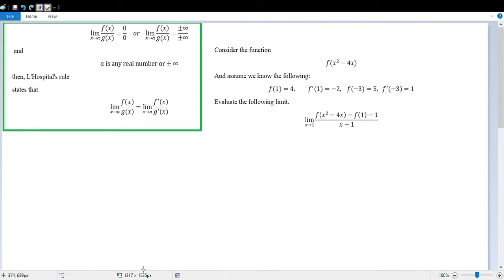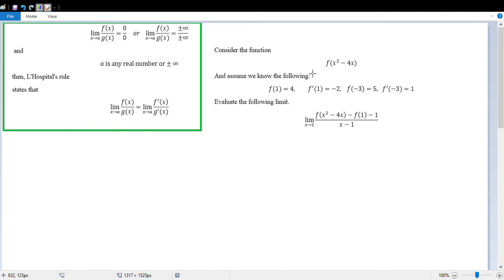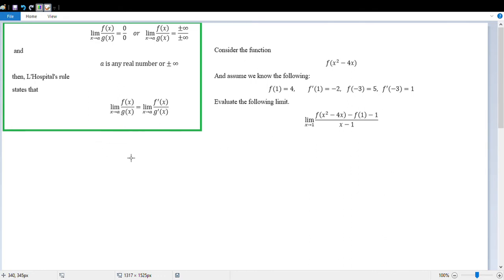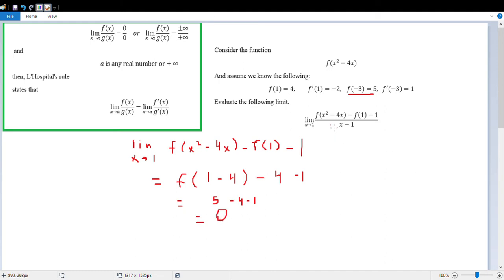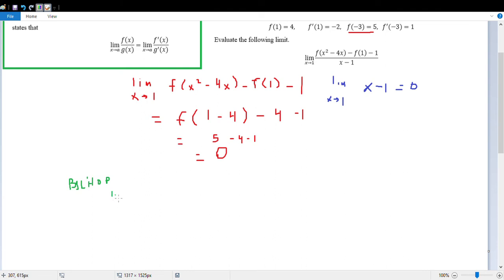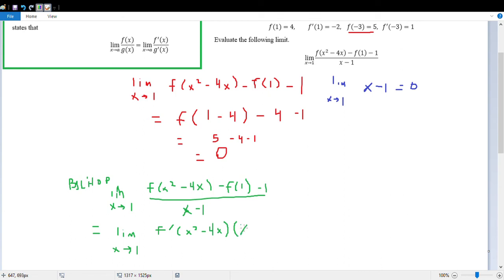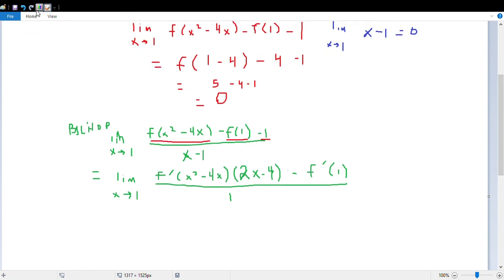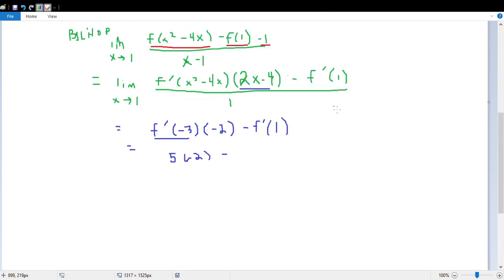Applying L'Hospital's Rule Part 4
In this video, I demonstrate how to apply L'Hospital's rule to evaluate a limit that would otherwise be impossible with algebraic techniques.
This is the common type of this problem on the AP exam.